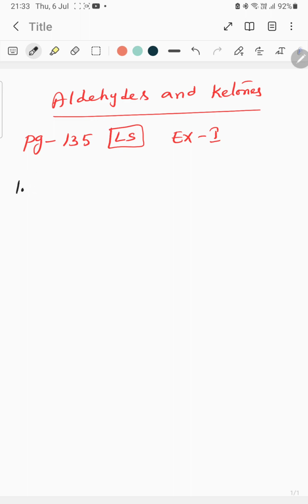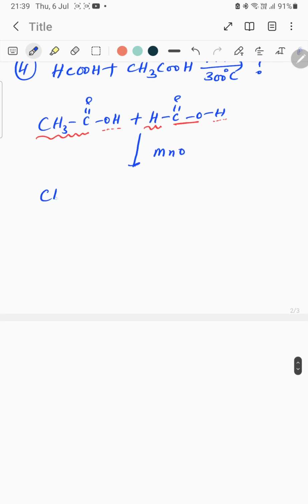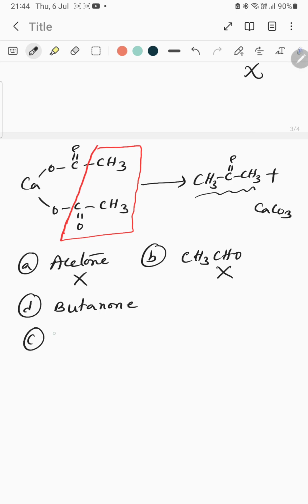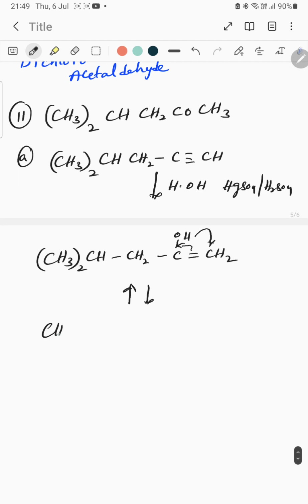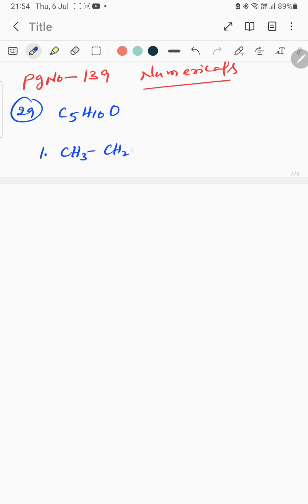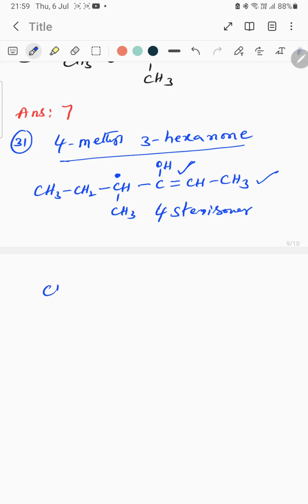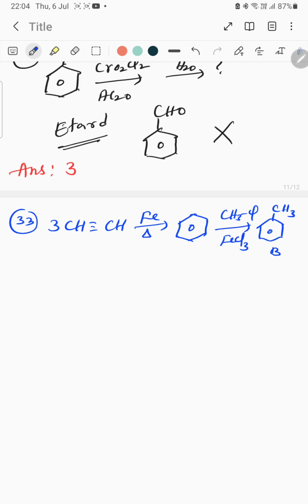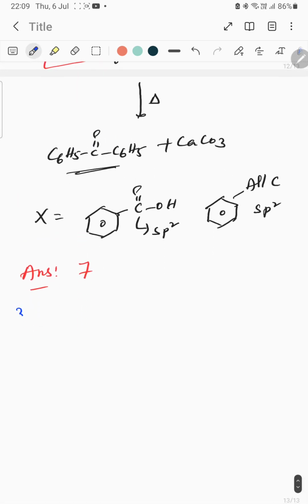Aldehydes and ketones